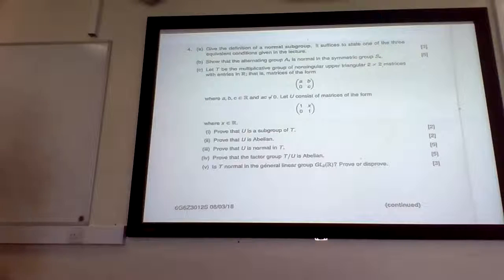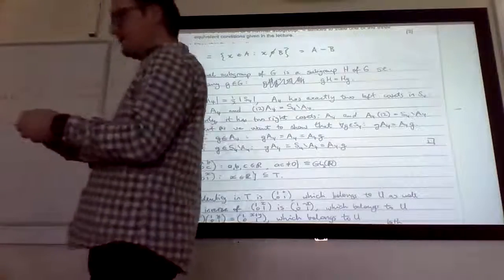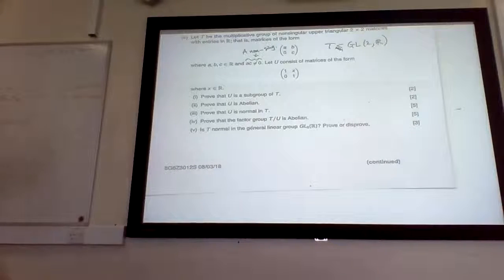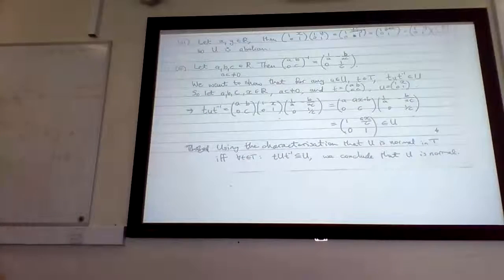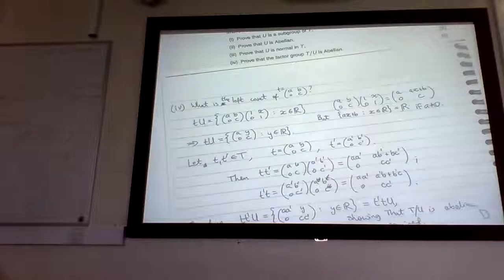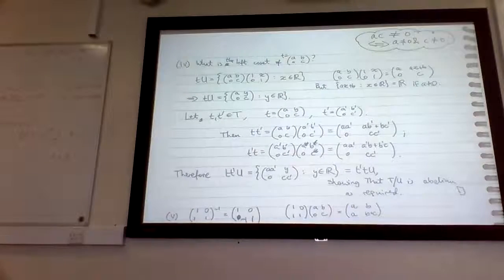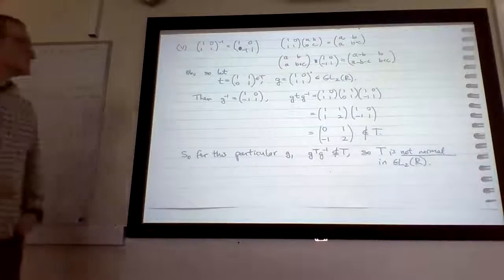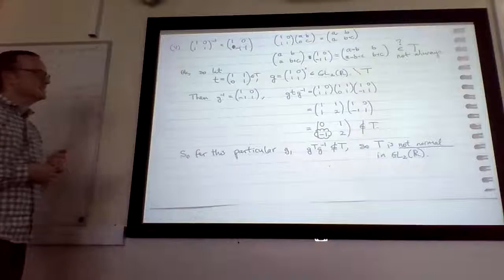Group Theory: 2018 Q4